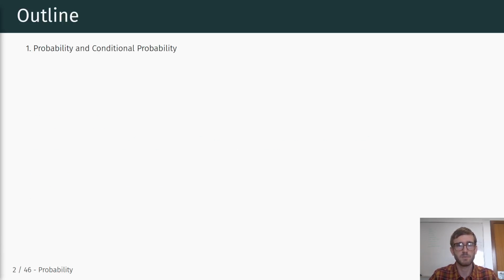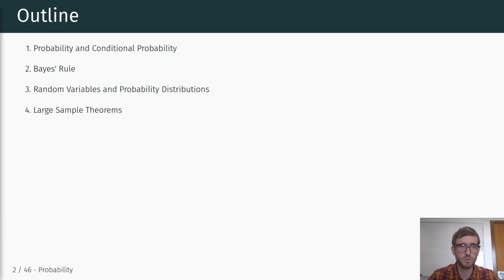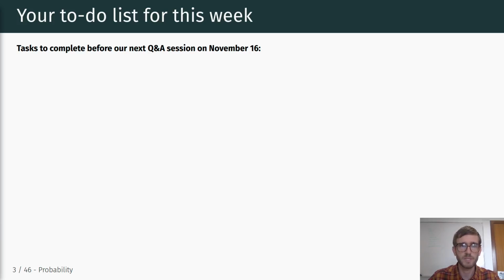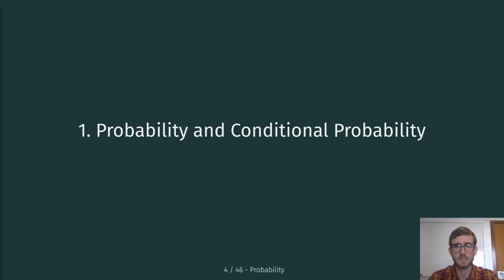POL SCI 701 - 10 Probability: Overview